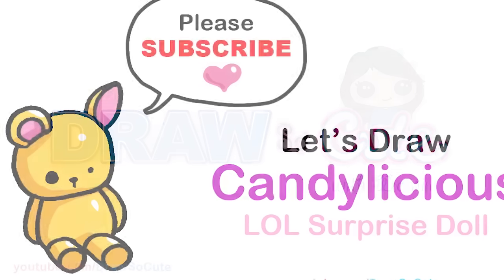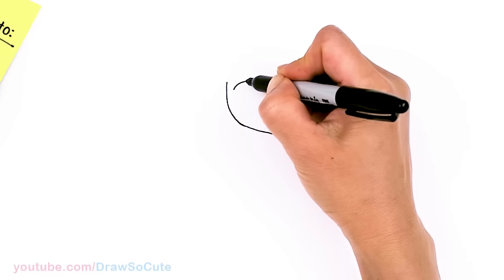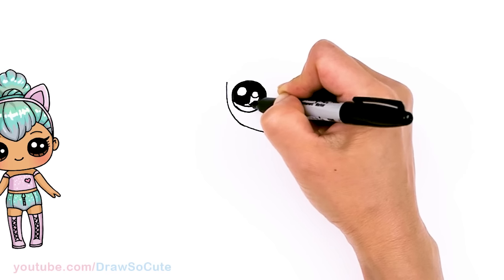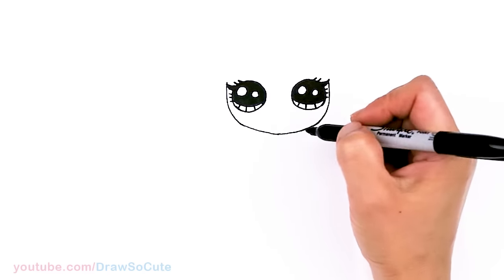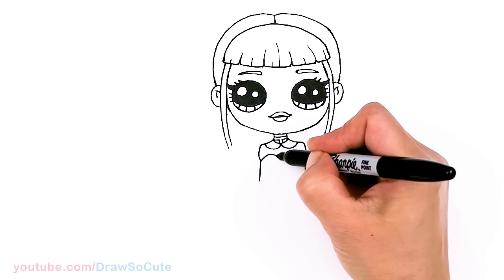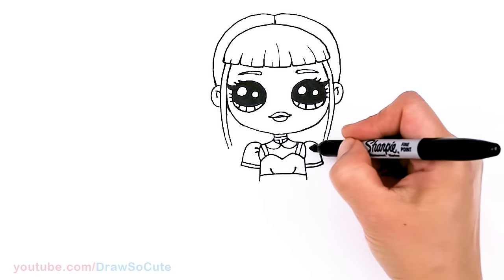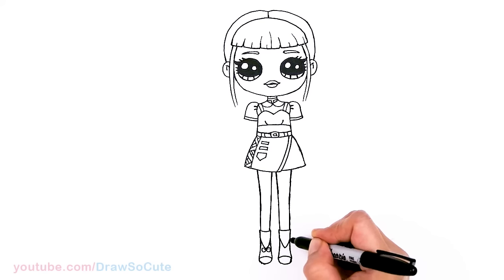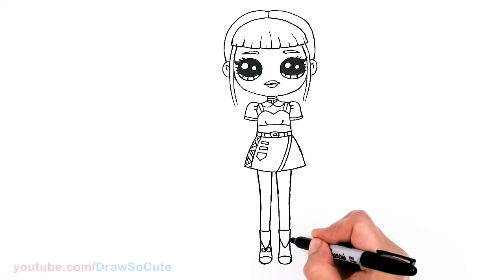How to Draw a Fashionista Girl | LOL Surprise Candylicious Fashion Doll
Learn How to Draw this Fabulous Diva Girl with so much style from LOL Surprise Dolls. Her name is Candylicious and she is a cute Fashion Doll with beautiful long hair. Easy, step by step drawing lesson tutorial. 💕How to Draw LOL Surprise Dolls stayhome and Draw